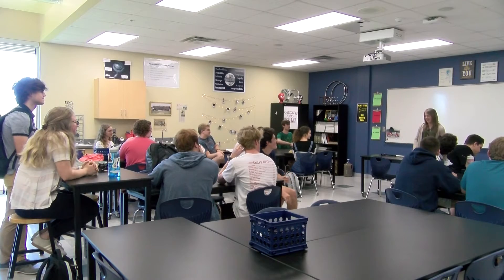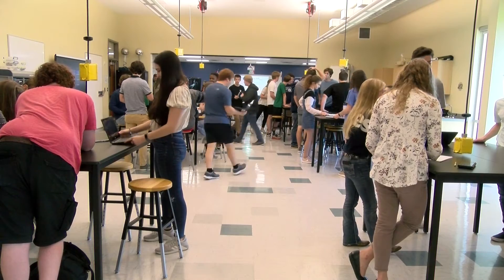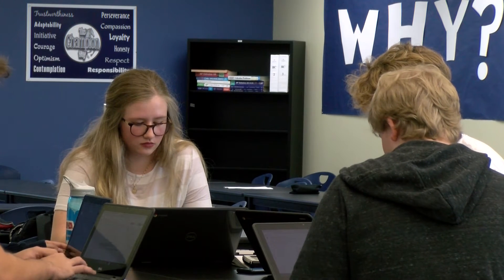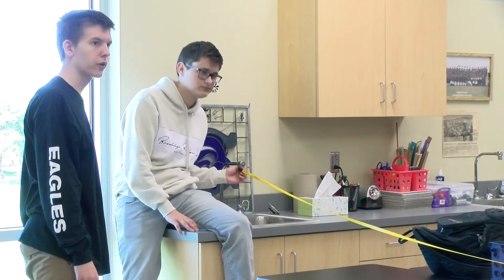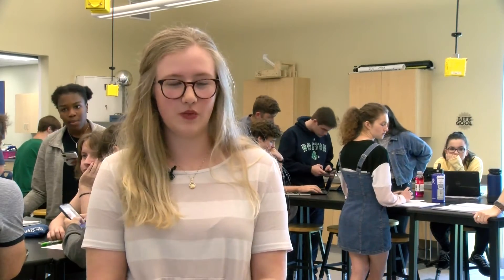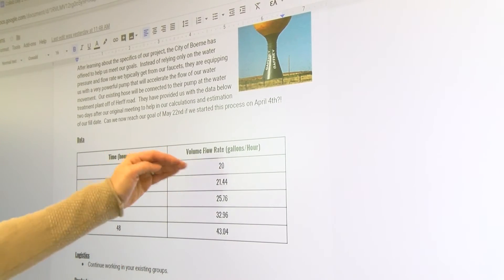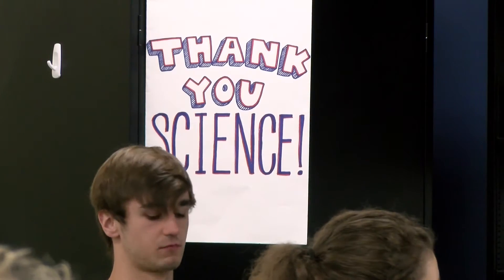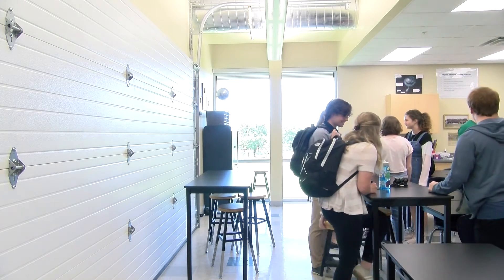May's Showcase of Innovation Champion High School